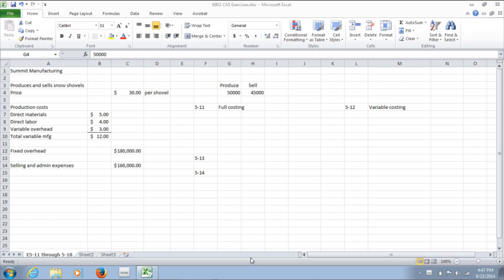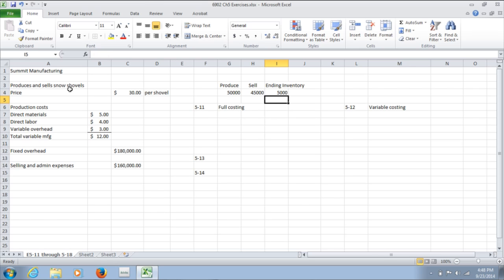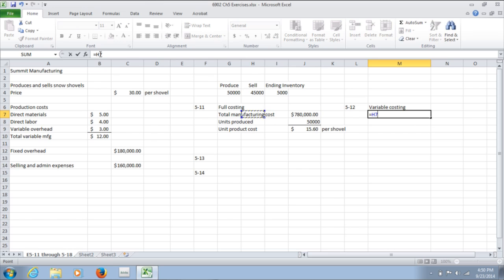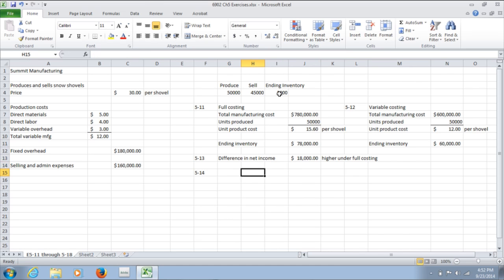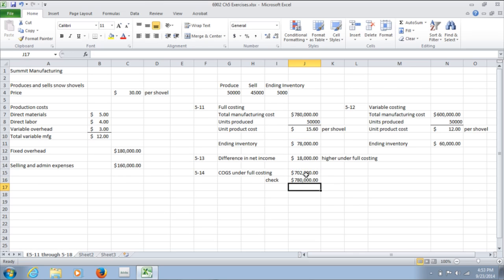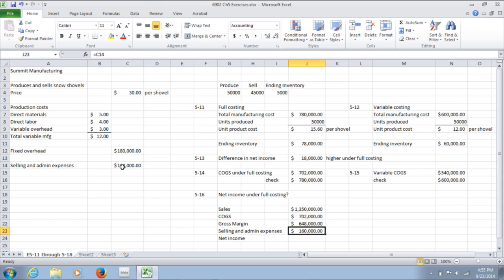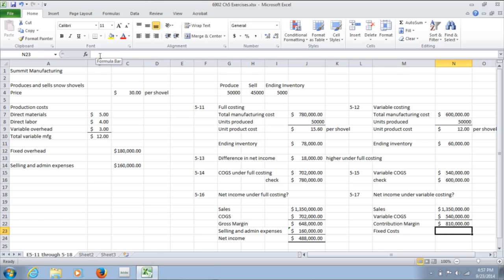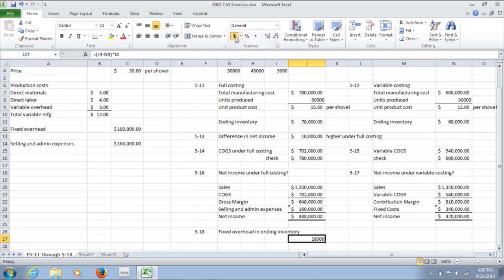Exercises 5 11 through 18